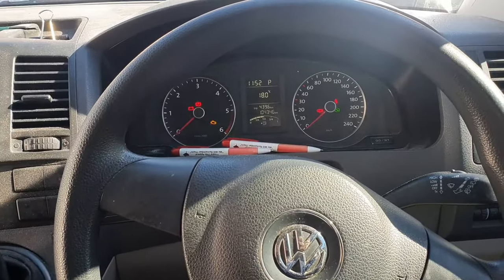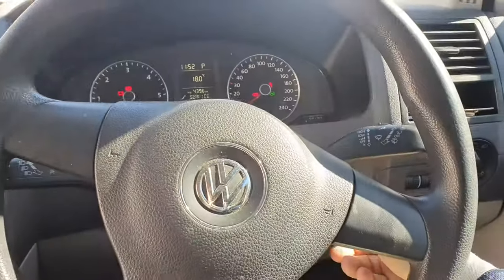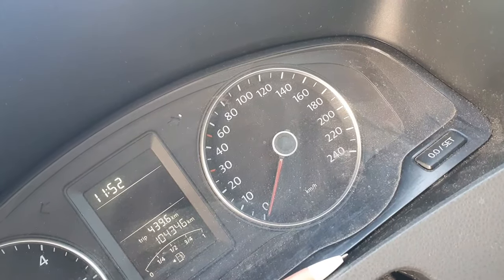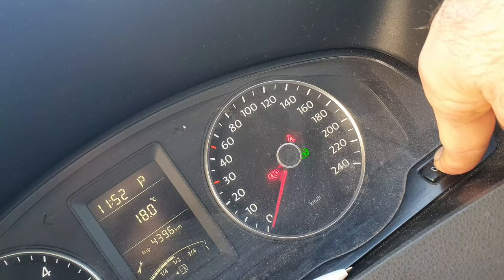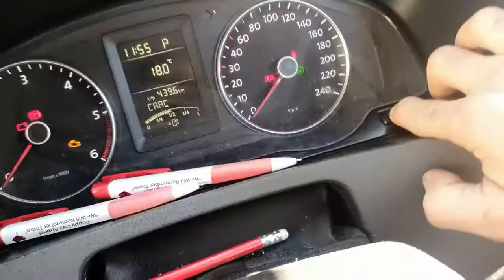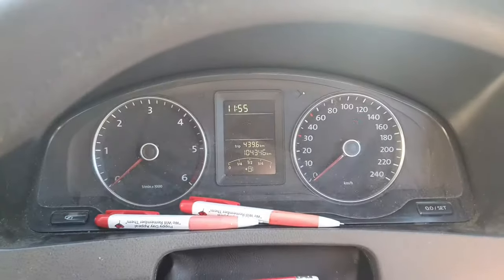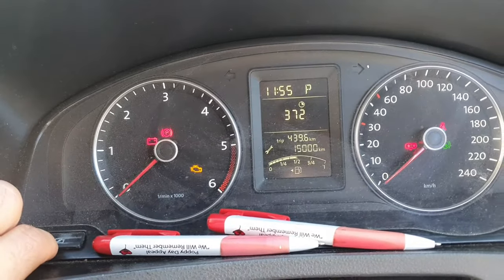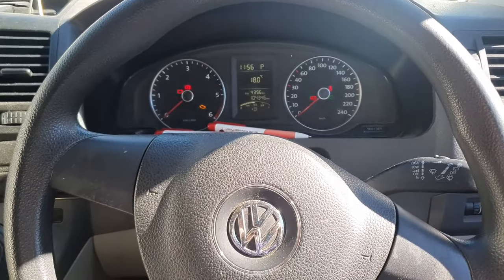Vw Transporter T5 2003-2013 Service Reset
Quick reset on vw transporter 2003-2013 model hope this helps